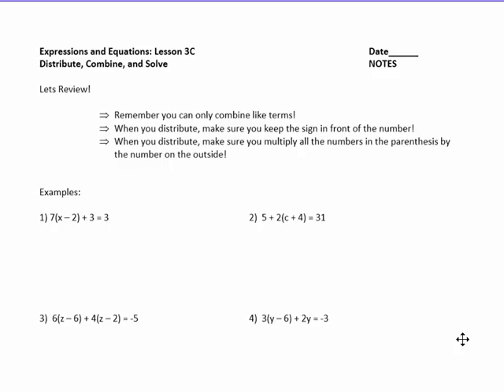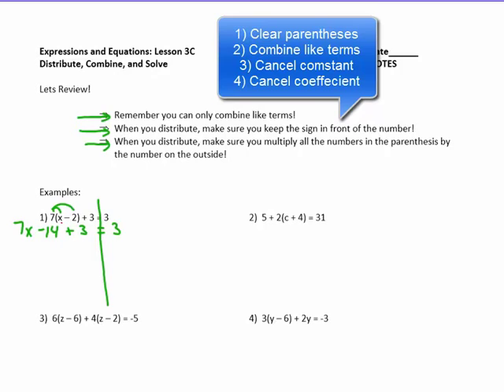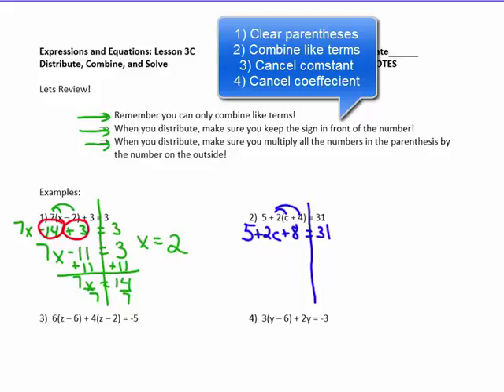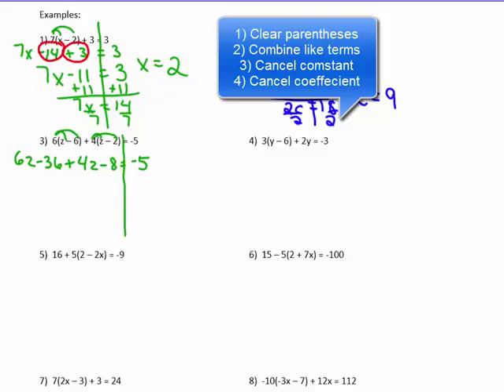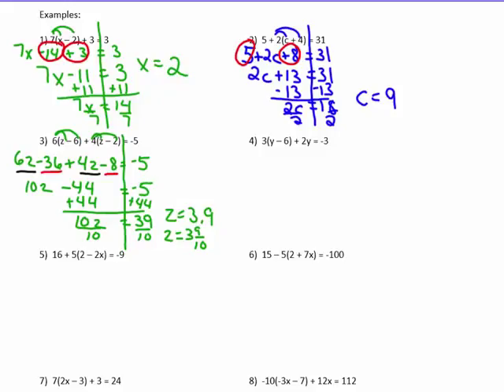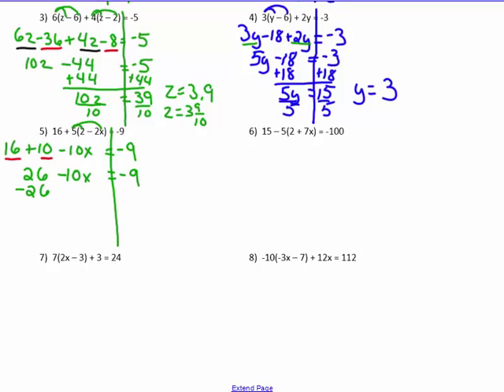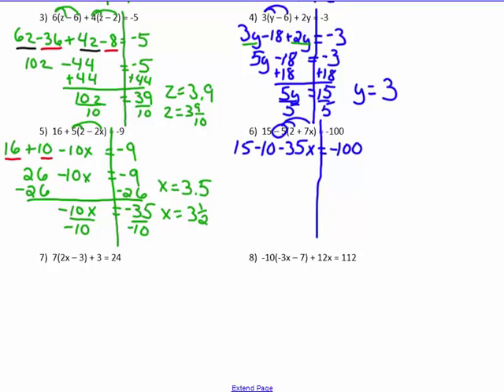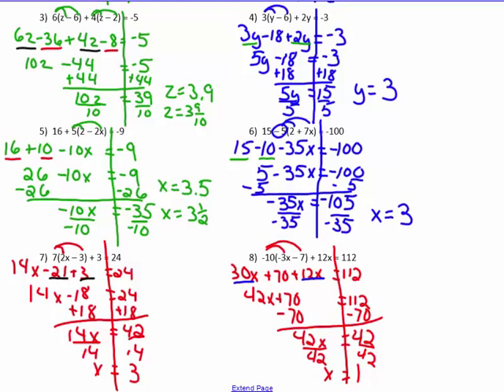algebra lesson 3c